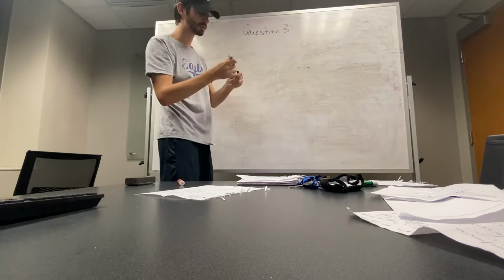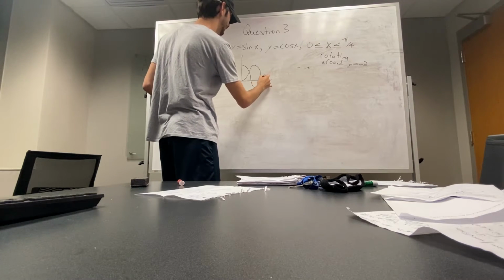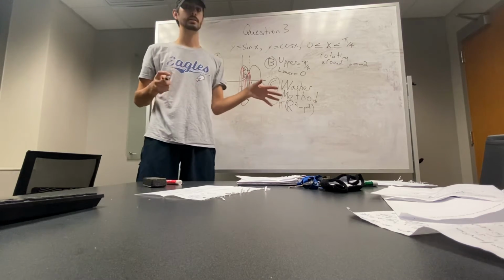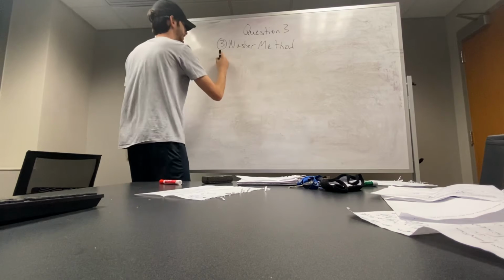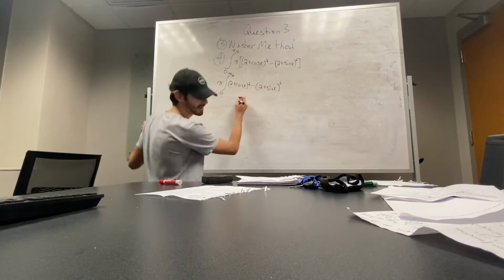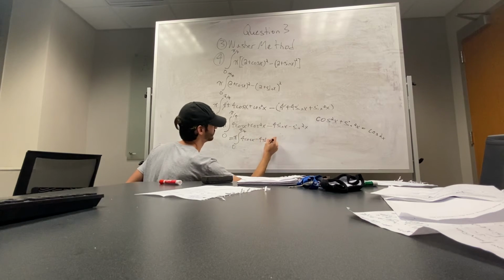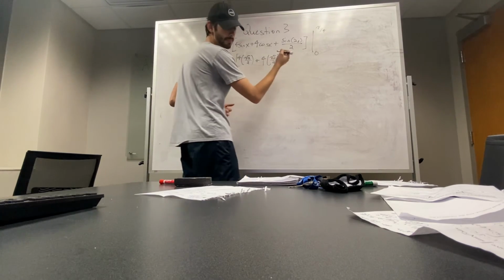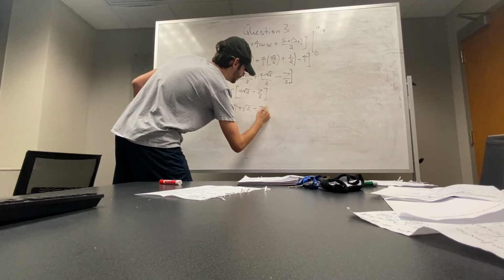Calculus 2 Question 3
Question 3 of 6